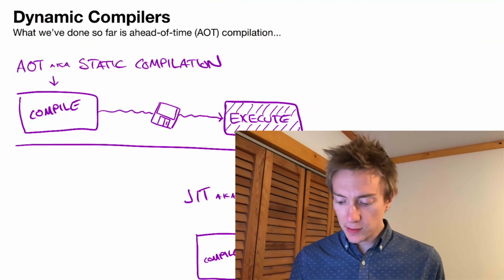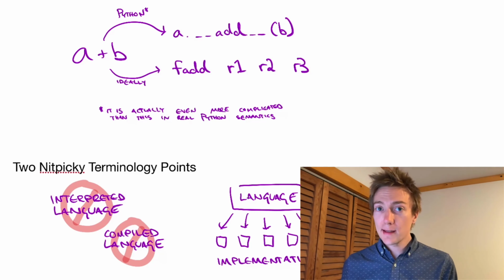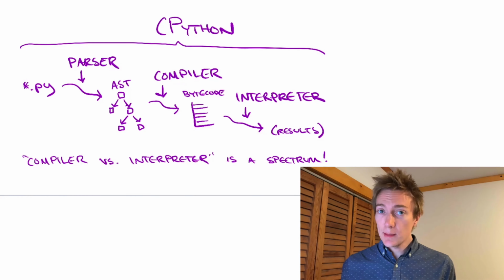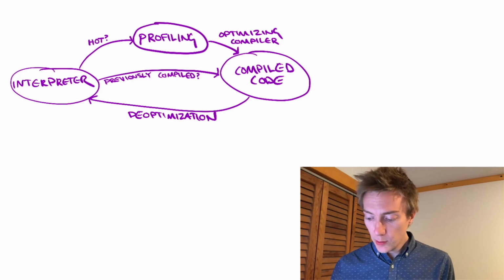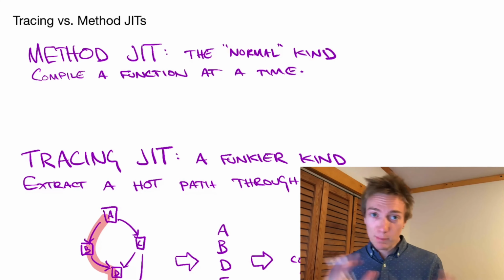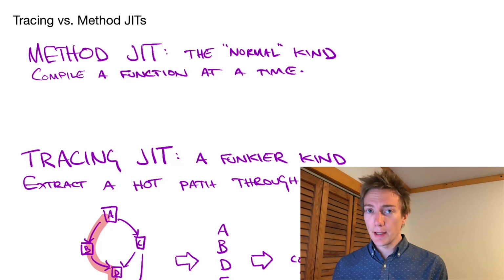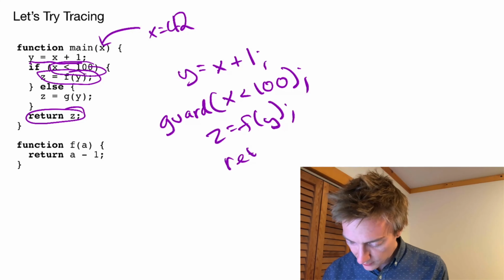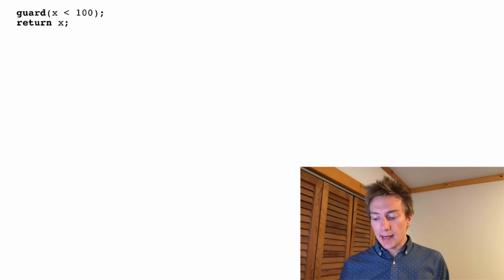CS 6120 Lesson 11 Dynamic Compilers HD